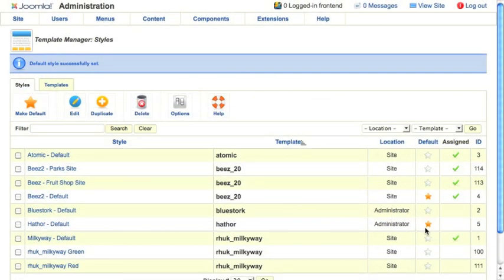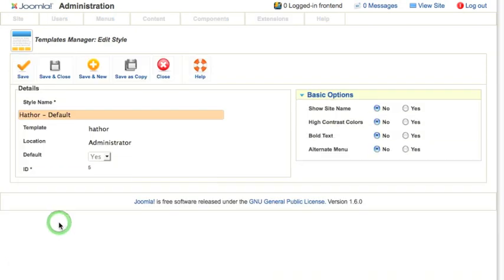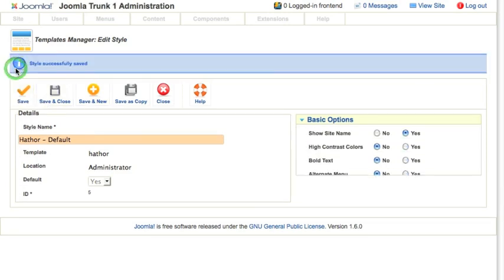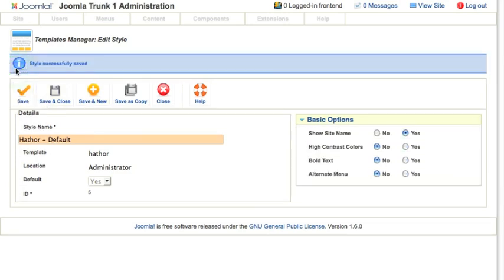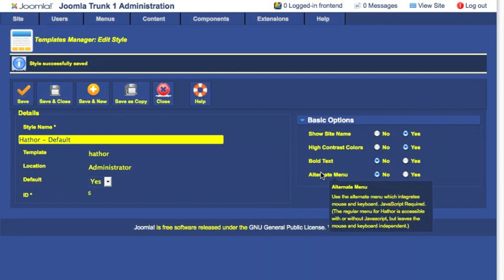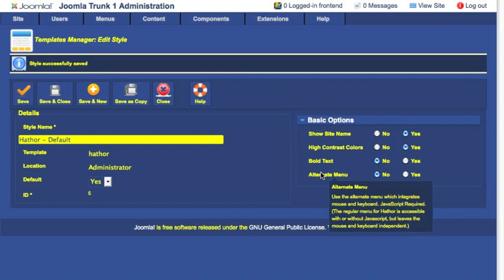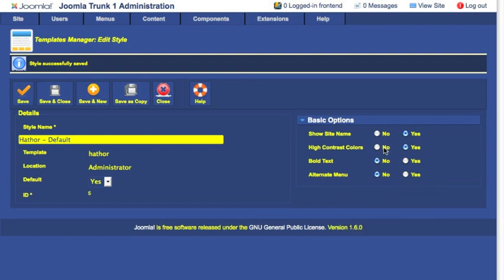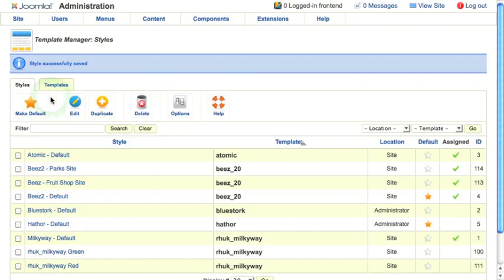Joomla 1.6 QuickLook: The Hathor Admin Template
Joomla 1.6 is the latest version of the Joomla! CMS (Content Management System)  In this series, Andrew Eddie shows us some of the great new features of the system that powers more than 2.5% of the entire web!